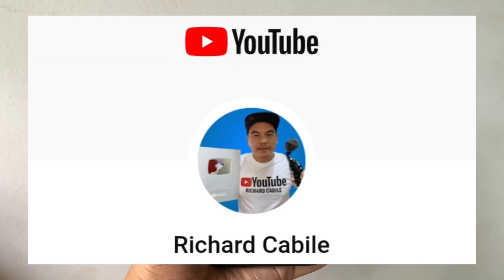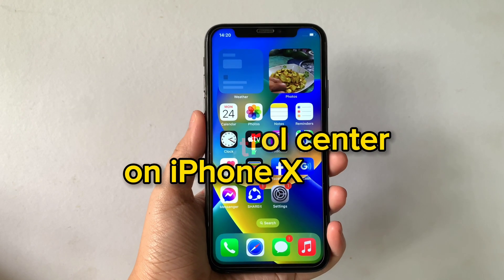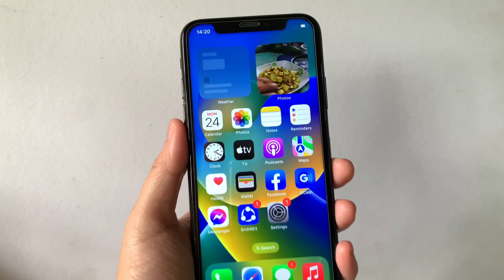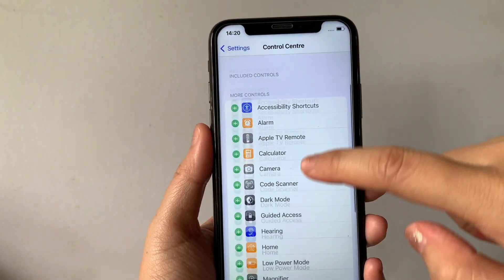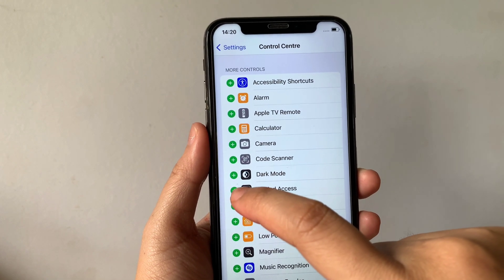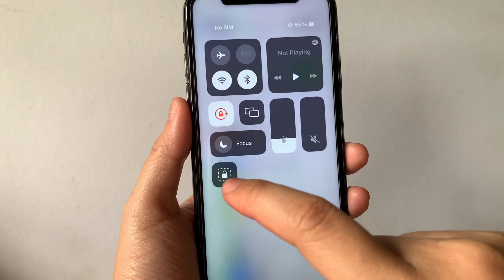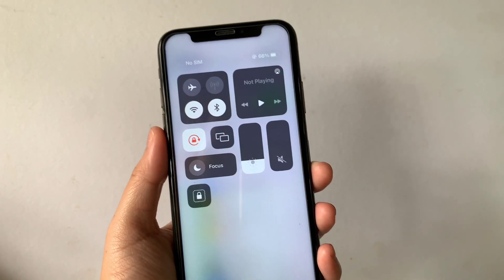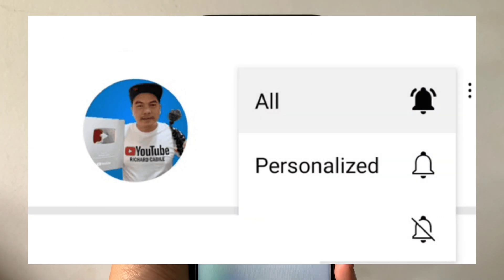How to add guided access button in control center on iPhone X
Do you want to add guided access button in control center on iPhone X mobile phone.

Thanks...